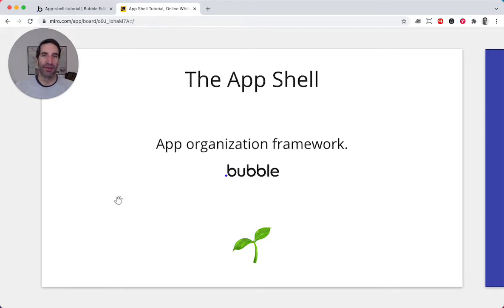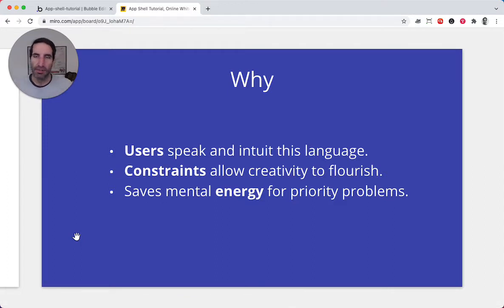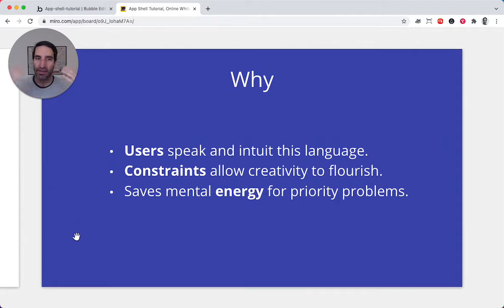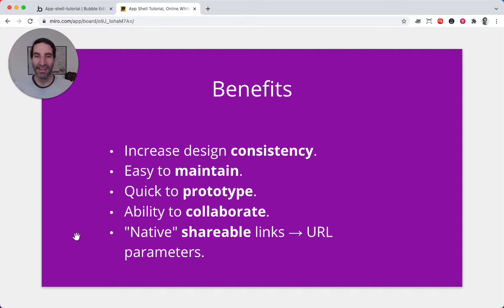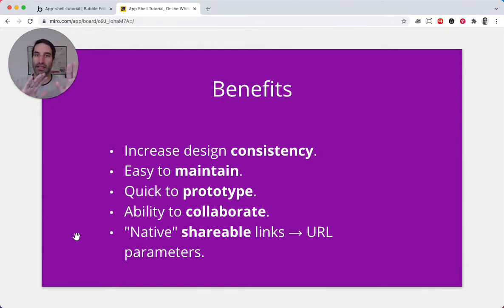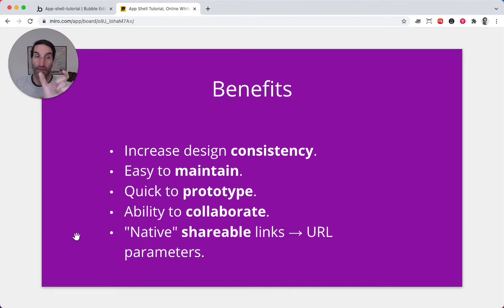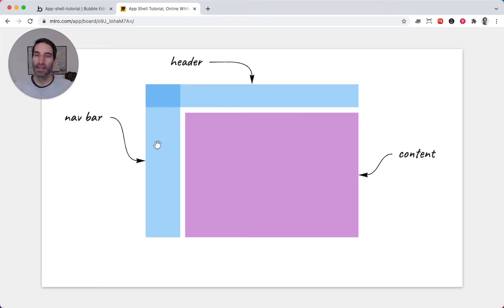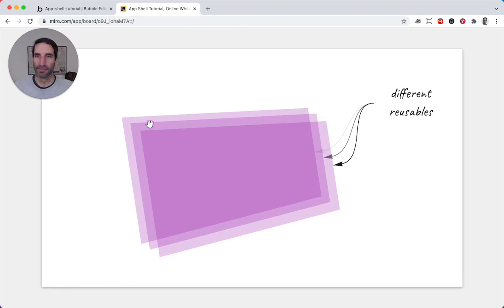1: Intro and key concepts -- Bubble.io SPA (single page app) tutorial.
In this video I explain the high level concepts behind the framework.

NB: This is video is part of a series.

One of my biggest struggles when building an app was how to organize the damn thing. Over the years, I’ve scrapped together a single-page application framework that I refer to as App Shell.

It has worked wonders for my apps and those of my customers. Hopefully it can help you out.

Questions? Opinions?